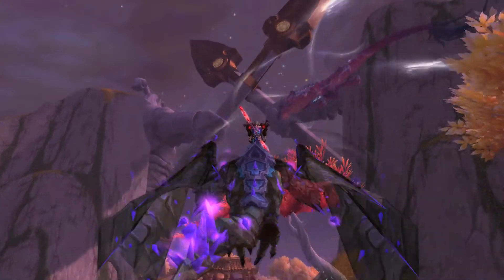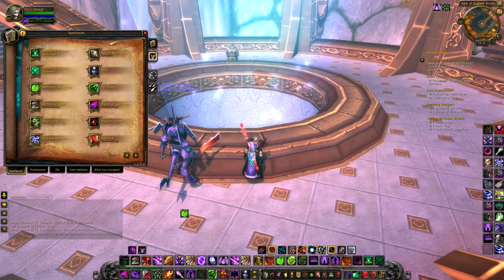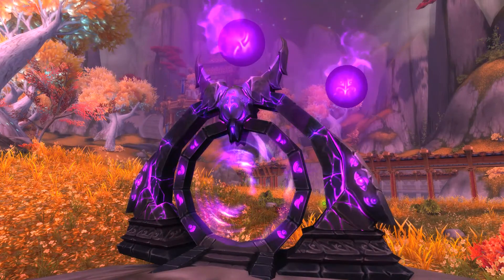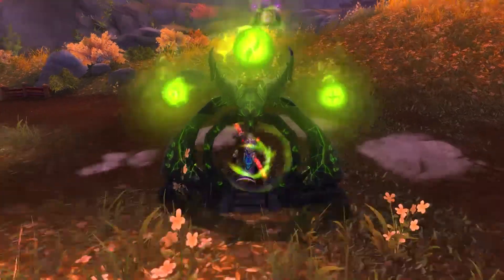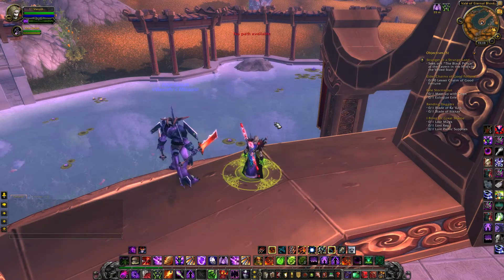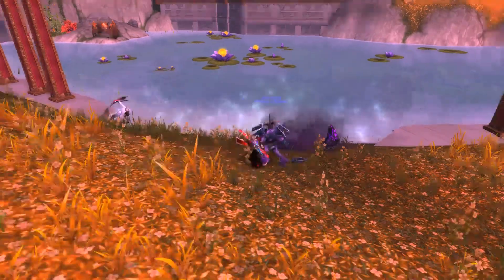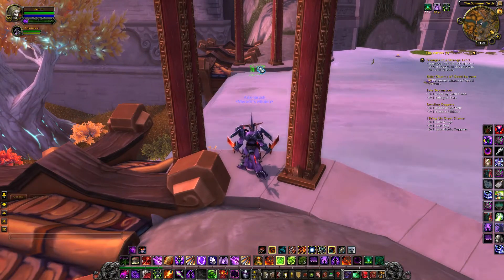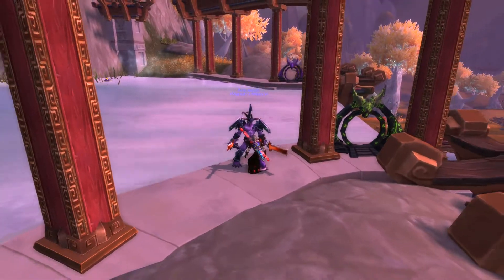Demonic Gateway - LvL 87 Warlock Ability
Meoni looks at the Demonic Gateway ability, learnt at lvl 87 by Warlocks.
Check out the team Meoni is part of over at AceGamesTV